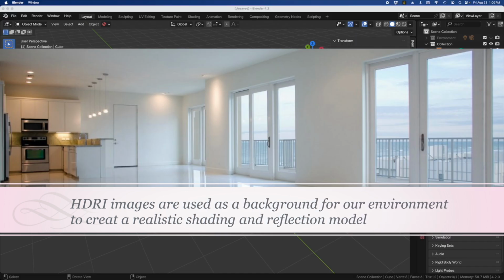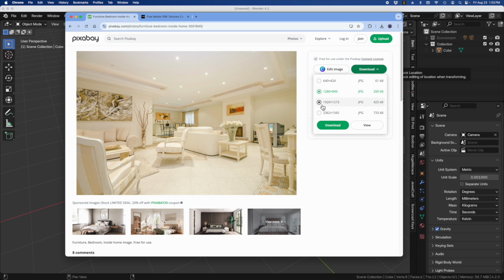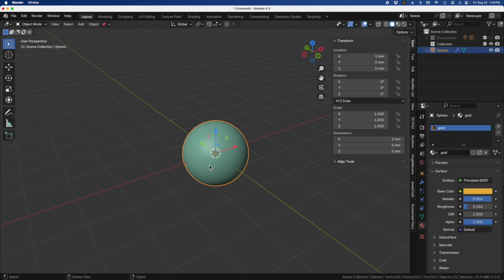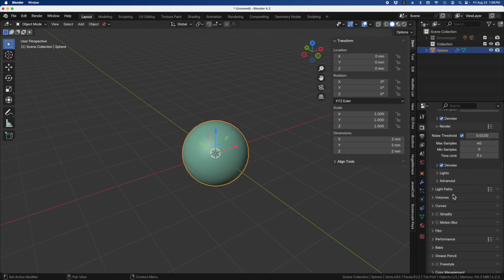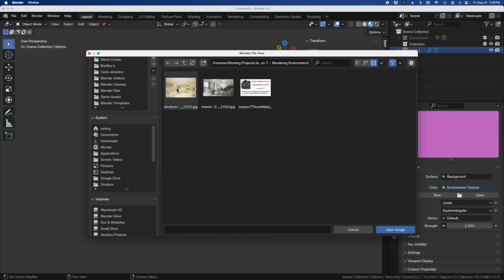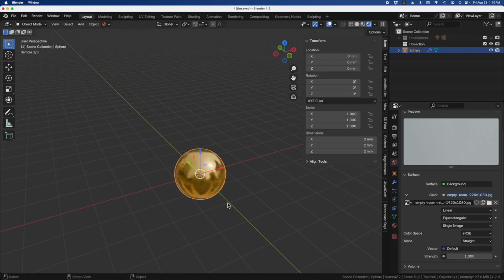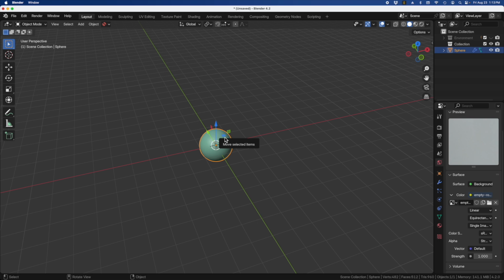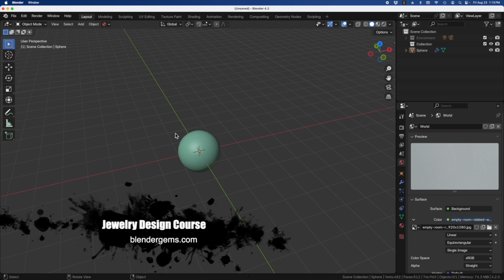Jewelry Design Course - Lesson 7 Setting up for Rendering...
Lesson 7 is a quick introduction to rendering in blender 4.2...  More will be covered in the members only course section.